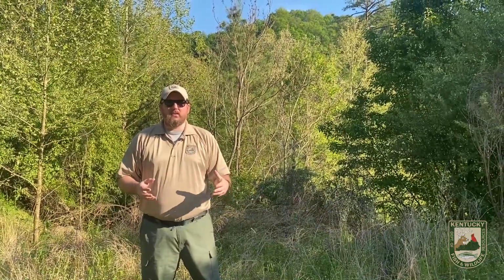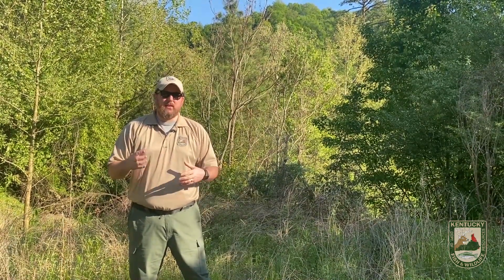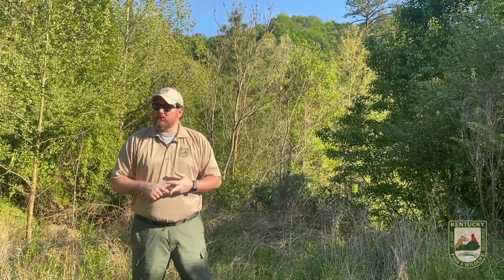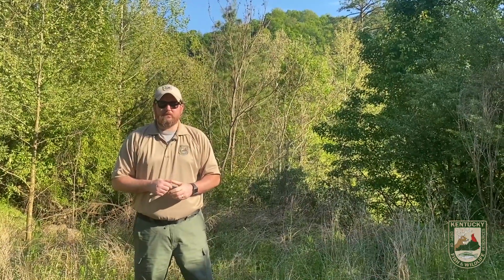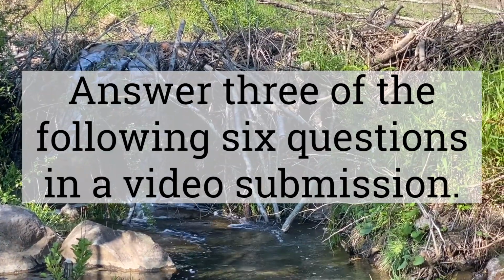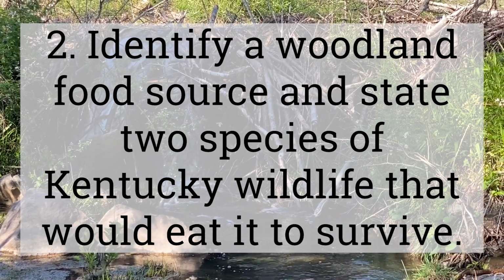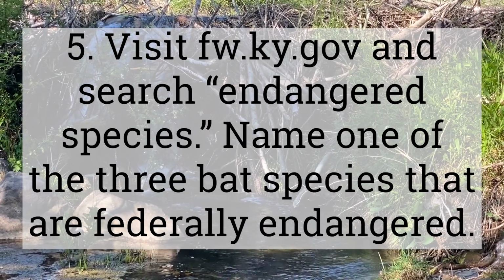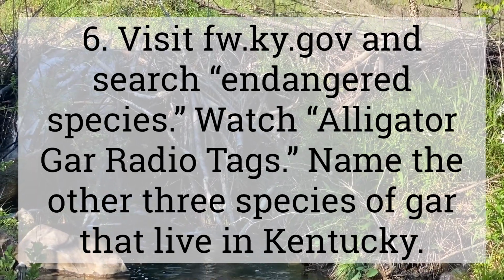Virtual Conservation Camp – Nature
Conservation Educator Matt Gayheart explains how you can discover wildlife habitat in your own backyard

This video is part of a series produced to allow you to experience conservation camp in a whole new way! Registration for our Conservation Camp-In is free and open to campers ages 8 -14. Each camper who completes challenges from all seven activities will earn a Virtual Camp patch.